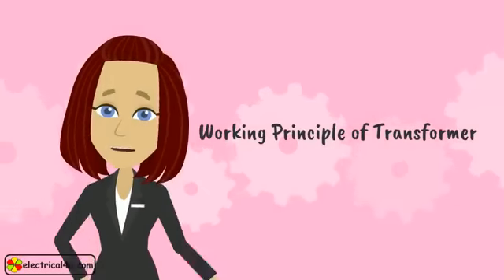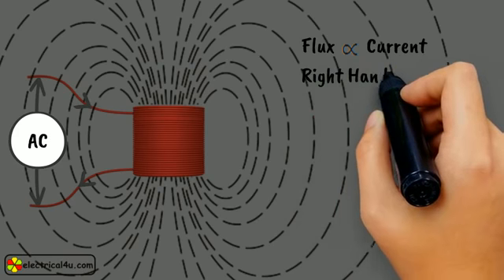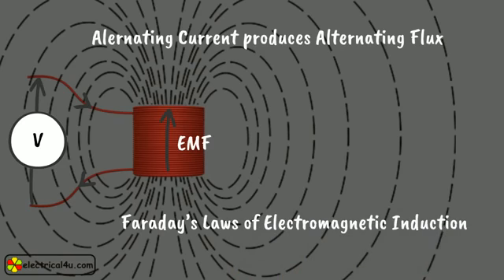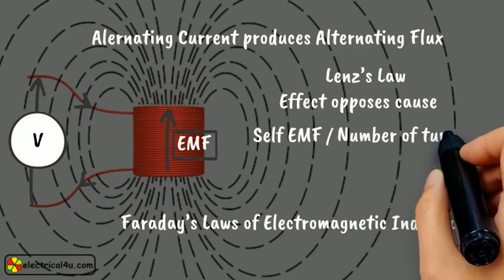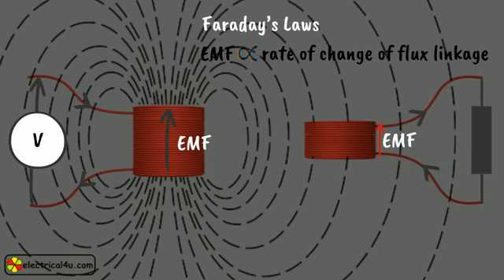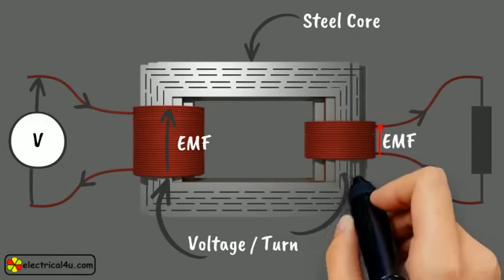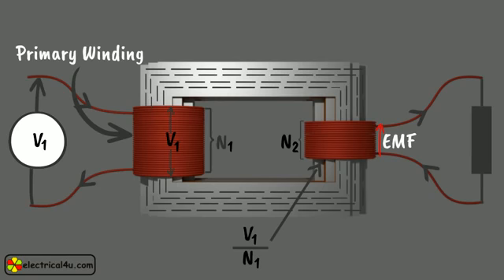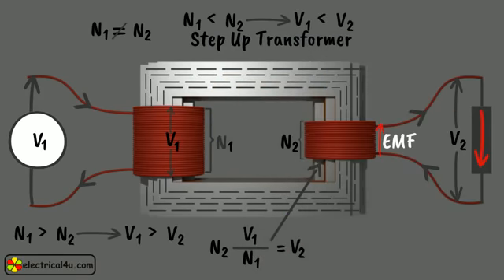LEARN MORE ABOUT WORKING PRINCIPLES OF TRANSFORMER: